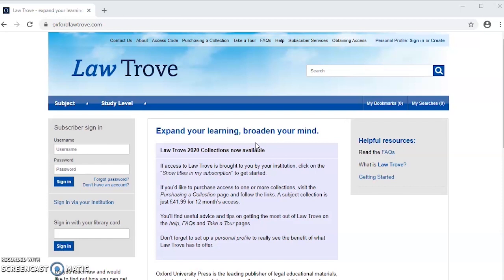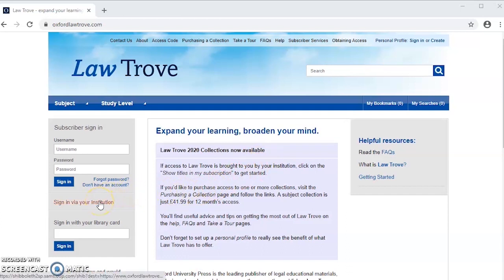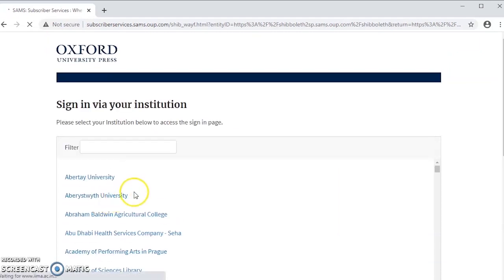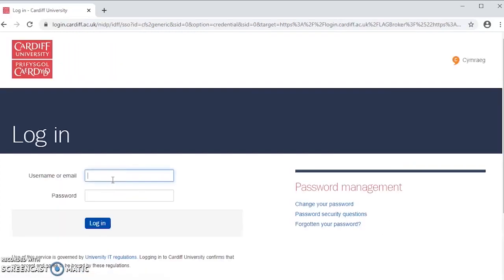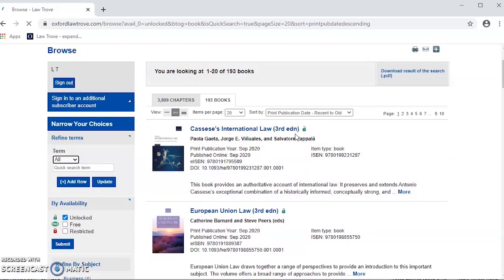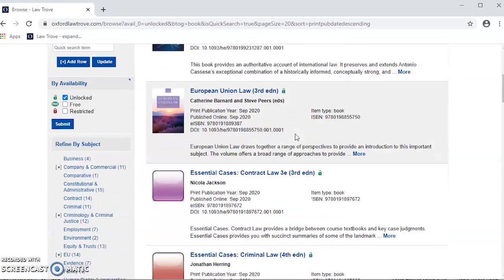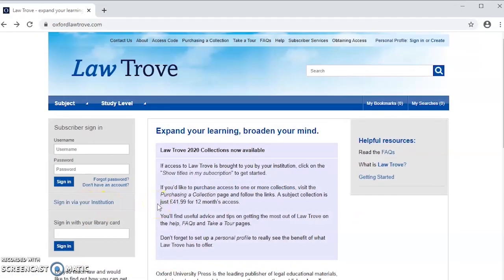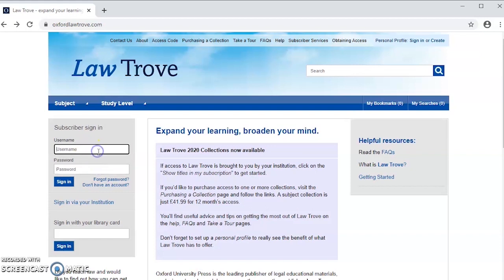Oxford Law Trove - Logging In Walkthrough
This video explains how to log in to Oxford Law Trove either via your institution or using your individual subscription.